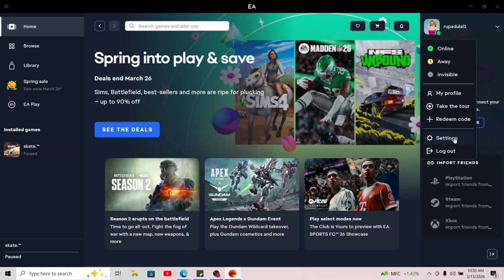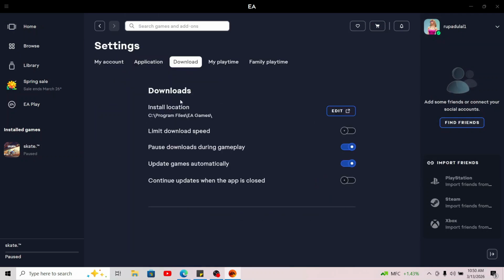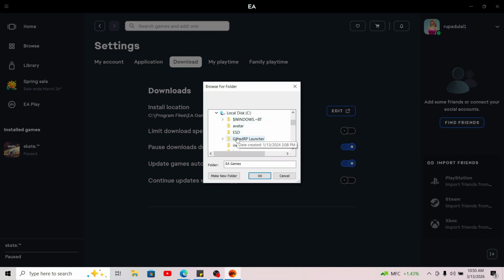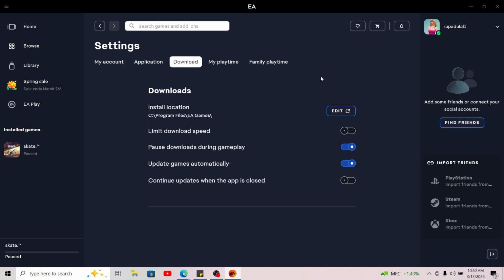How to Change Default Game Install Location in EA App (PC Guide 2026)?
Are you running out of storage space on your C drive and want to change the default install location in the EA App? Don’t worry — in this beginner-friendly tutorial, I’ll show you step-by-step how to change the default game installation folder on your PC.